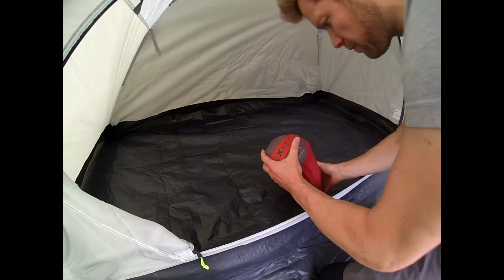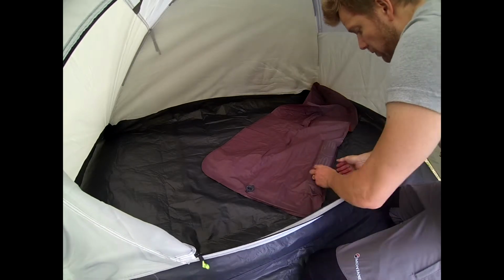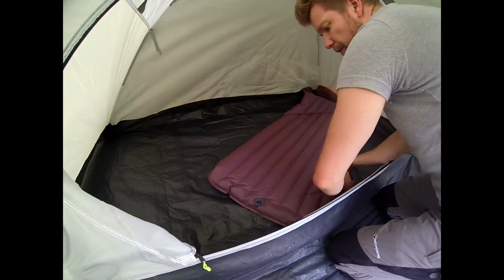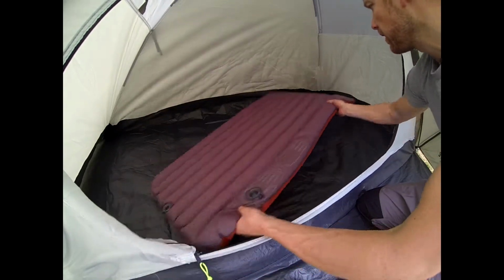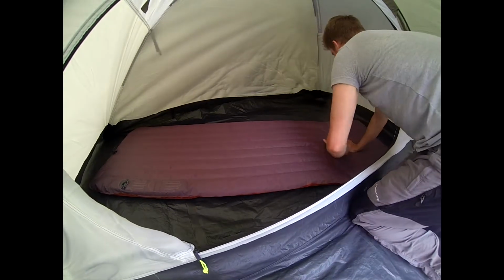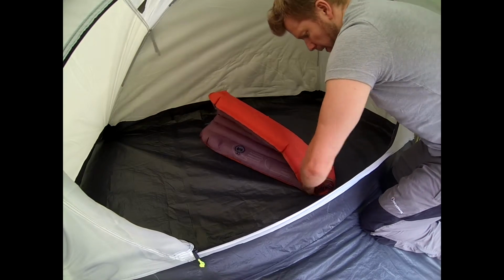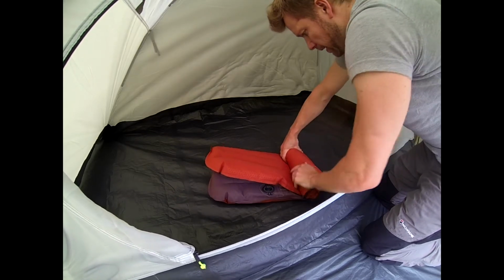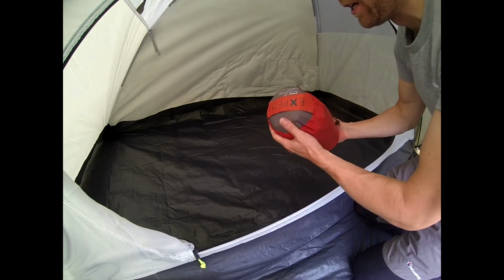Exped SynMat with integrated pump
looks at the Exped SynMat with integrated pump